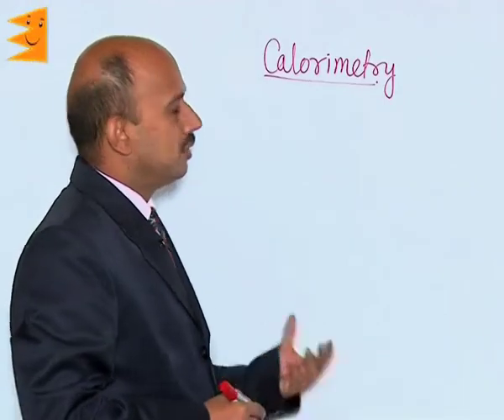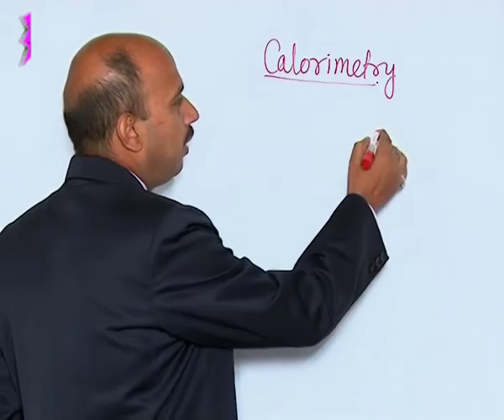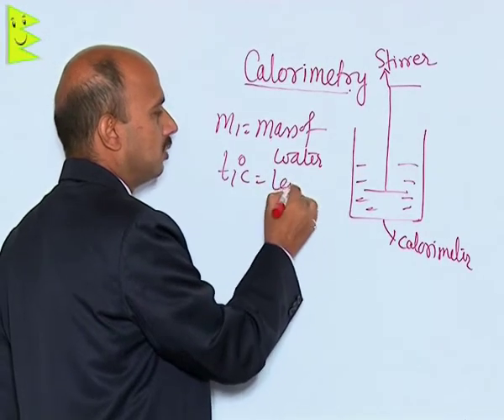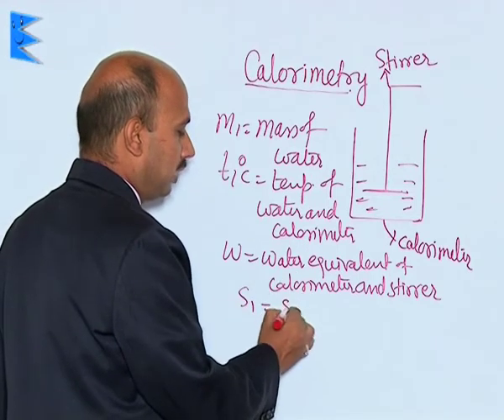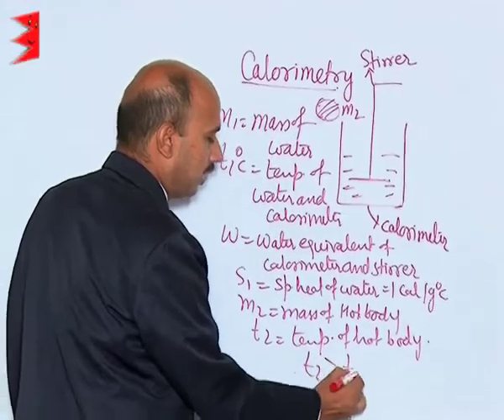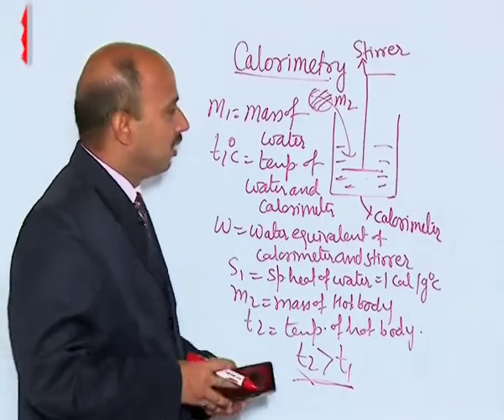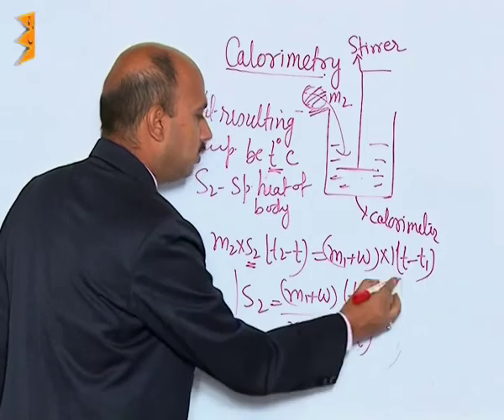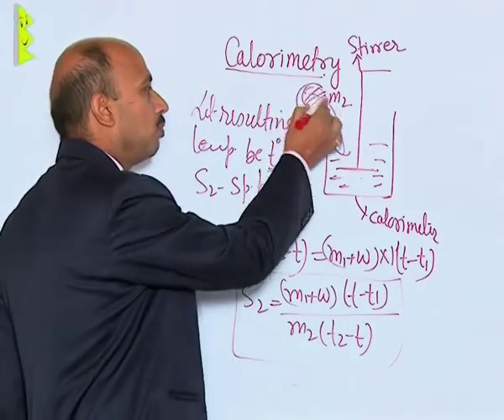CBSE Class 11 Physics Thermal Properties of Matter Calorimetry |Extraminds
Topic: Calorimetry
Extraminds